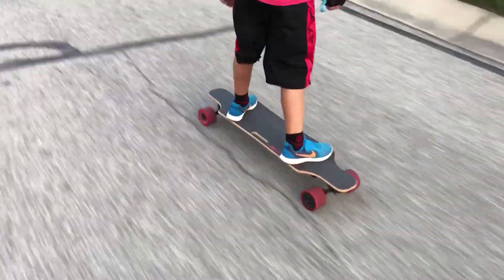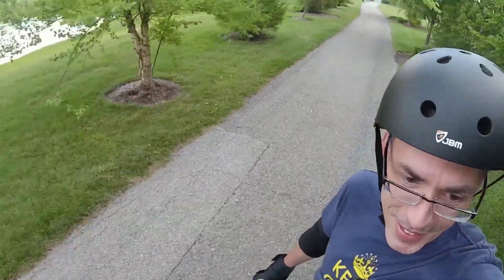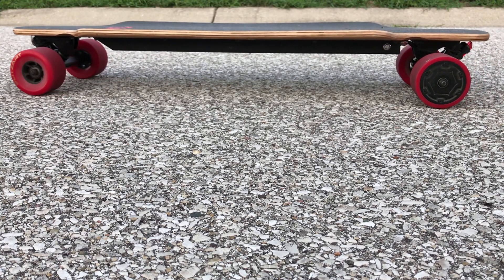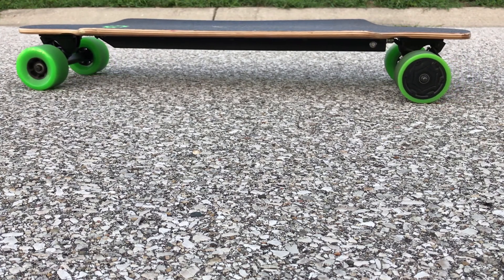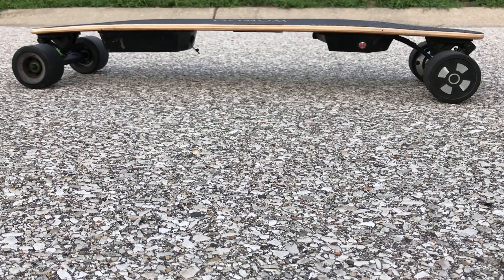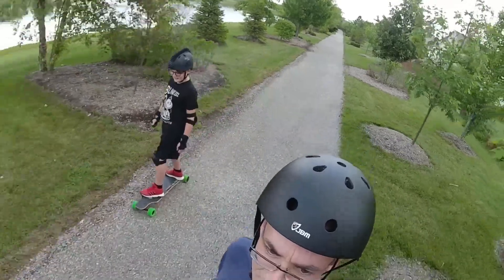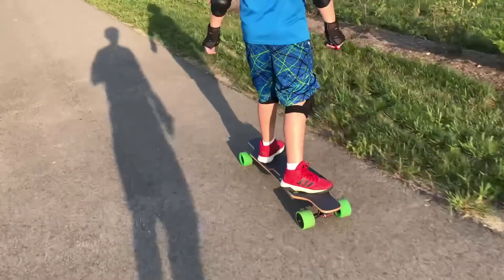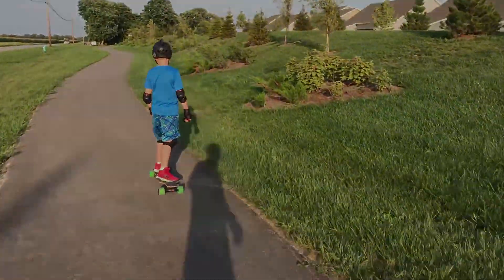Electric Skateboard Family Fun - One Month In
This video covers Electric Skateboard Family Fun that my family had just a little after one month of riding.